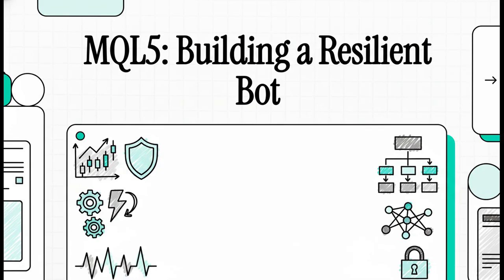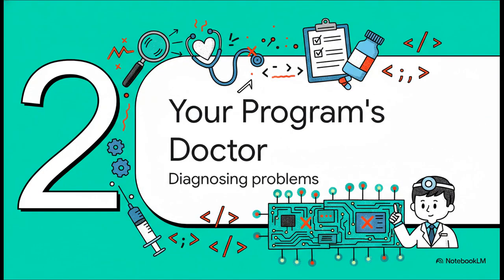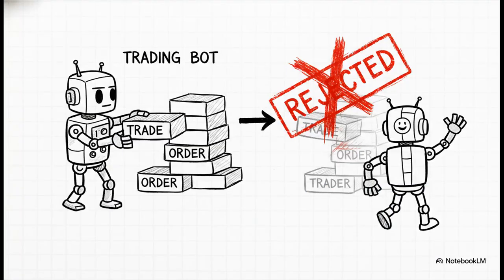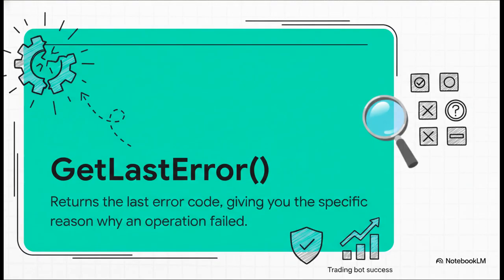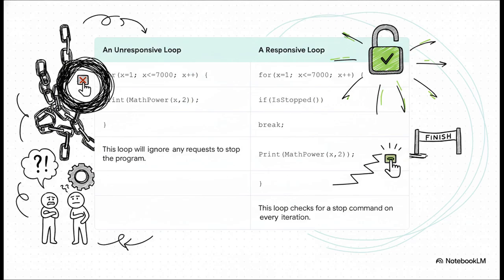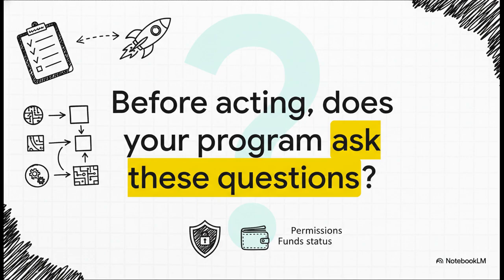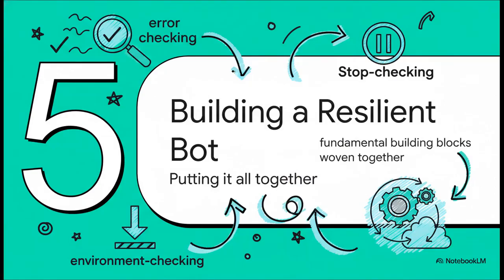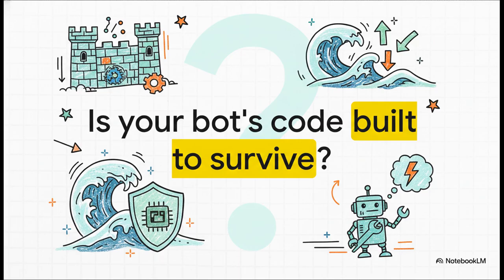MQL5 Checkup & State Checking: Building Crash-Proof Trading Robots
Ensure your Expert Advisors are resilient, aware, and error-free.
In this technical breakdown of Chapter 13 from the MQL5 Reference (Checkup), we explore the functions that allow your programs to monitor their own health and the MetaTrader 5 environment. Relying on strategy logic alone isn't enough—professional developers use state-checking to handle server disconnects, user interruptions, and runtime errors.
In this video, you will learn:
Error Handling: Master GetLastError() to diagnose why your trade requests or functions are failing.
Safety Loops: Why using IsStopped() is the golden rule for any loop to prevent terminal freezes.
Terminal Intelligence: Using TerminalInfo functions to check if you are connected to the trade server before executing logic.
Program Awareness: How to use MQLInfo to detect if your EA is running in the Strategy Tester or a live environment.
Deinitialization Logic: Understanding UninitializeReason() to clean up objects properly when your EA is removed.
Predefined Context: Quickly accessing Symbol, Period, and Digits for symbol-neutral coding.
Why this matters: State checking is what separates a "demo-only" script from a professional-grade Expert Advisor. These functions provide the engineering foundation needed to build robust, high-reliability automated systems.